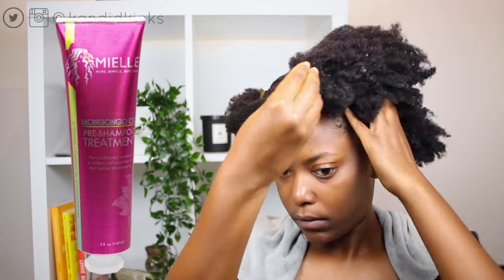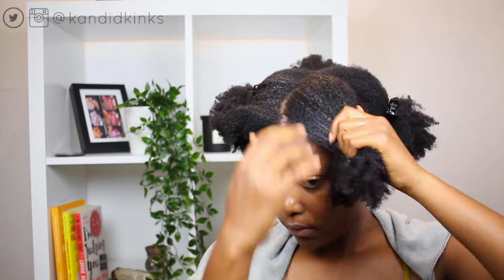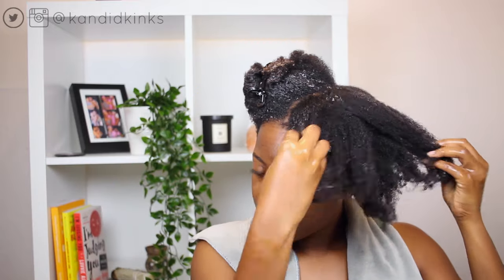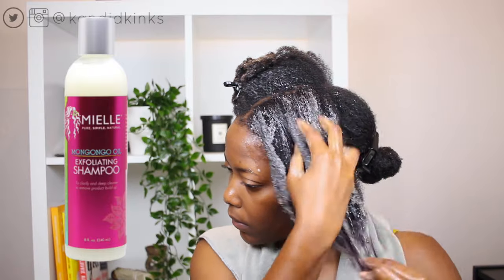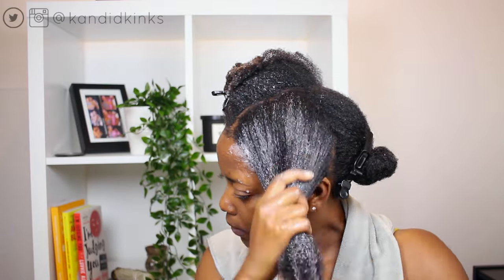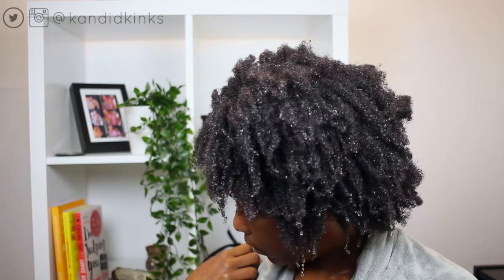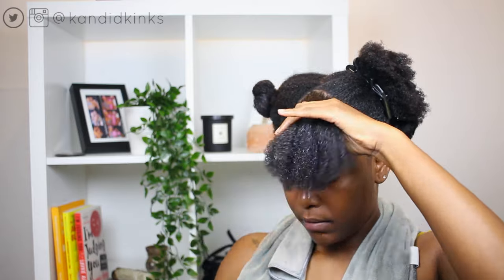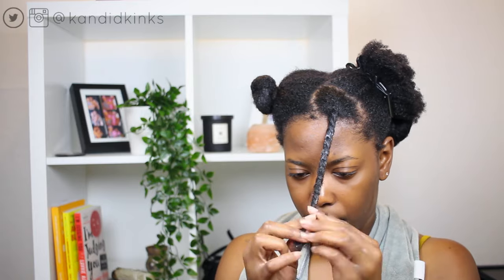Mielle Did NOT Come To Play With Yall! Mongongo Oil Collection Review on 4C hair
MIELLE ORGANICS MONGONGO OIL PROTEIN-FREE HYDRATING CONDITIONER

MIELLE ORGANICS MONGONGO OIL PRE-SHAMPOO TREATMENT

MIELLE ORGANICS MONGONGO OIL EXFOLIATING SHAMPOO